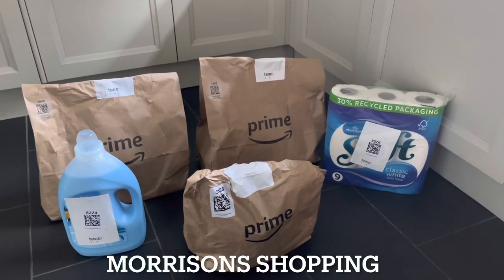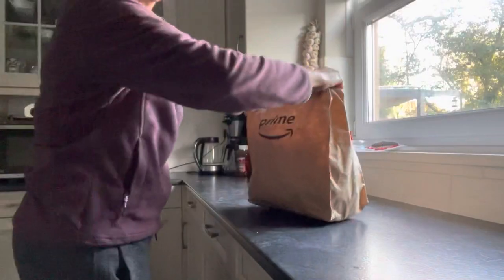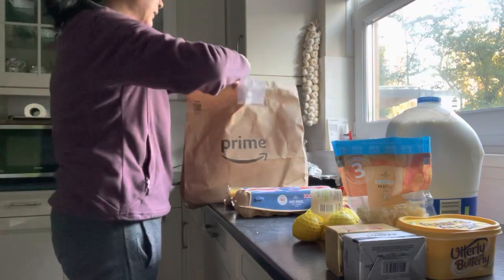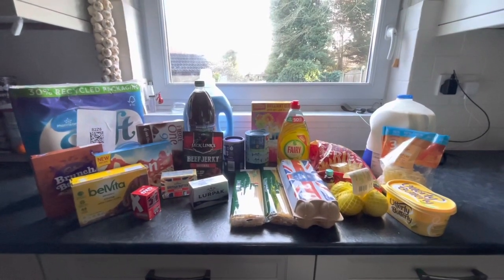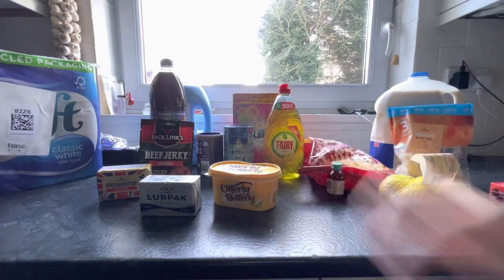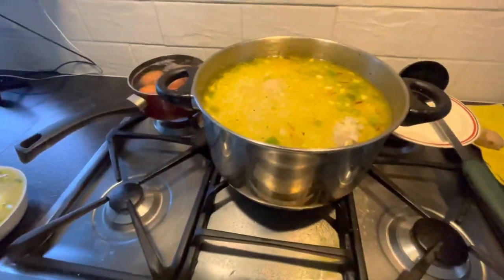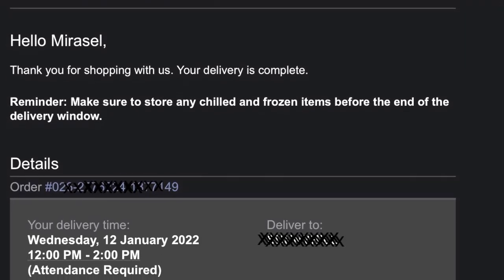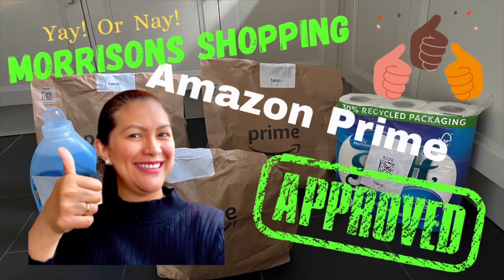Morrisons Shopping | Food Shopping Online | Amazon Prime | 4 in a Tribe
Morrisons Shopping via Amazon Prime | 4 in a Tribe | Online Food Shop

I tried the Morrisons Onoine Shop via Amazon for the first time ever.

Ihouse
Everything in this video is based on our personal experience and the views expressed here are our own and not in paid partnership or sponsorship by the featured place, person or point of interest.

(Register for a FREE info session on how to start a side hustle via Digital Entrepreneurship )

or simply type in Marcus GNR on your FB search bar (Follow him for more LIVE music streaming updates)

Thank you very much one and all 😘
Stay safe, healthy and jolly 🧚